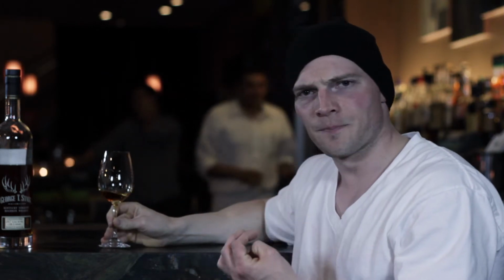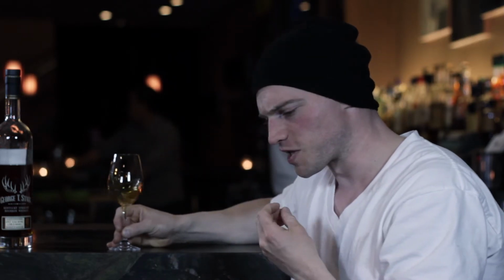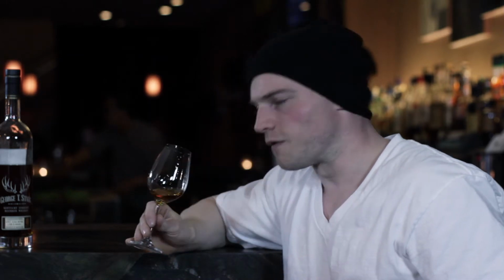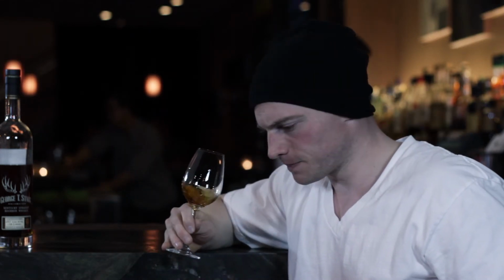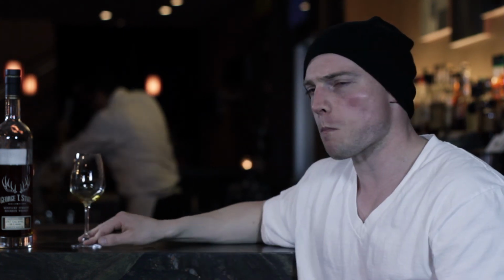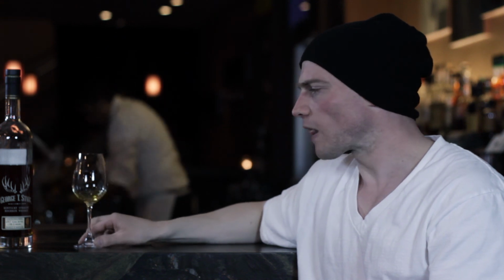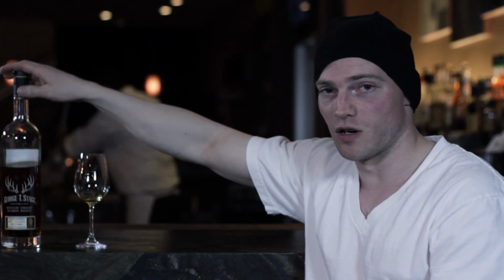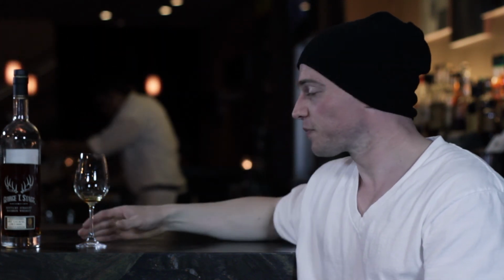2013 George T. Stagg Bourbon Review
Welcome to Bourbon and House.  This is a review for one of my favorite bourbons. The 2013 George T. Stagg.  This bourbon is released at the most twice a year, usually only once at most stores in the fall.  George T. Stagg is a barrel proof bourbon meaning it is non chill filtered, in other words no water is added.  What you get in your bottle is exactly how it came out of the barrel (apart from some minor impurities such as barrel bits, char from the barrel etc etc.)  This will account for the varying proof from year to year, making each year unique and different from the last.